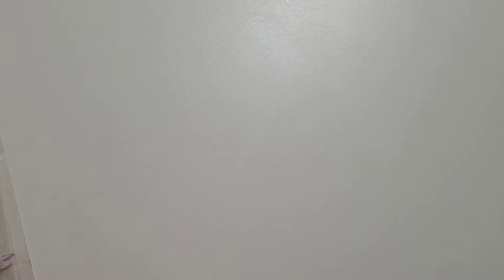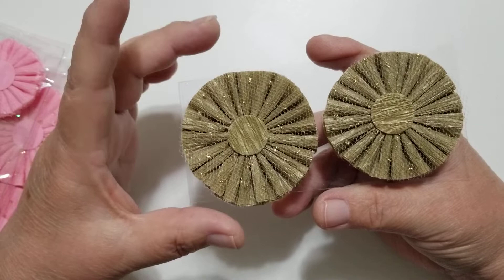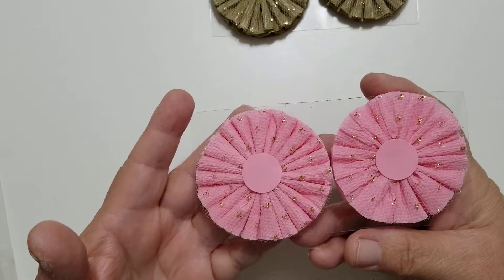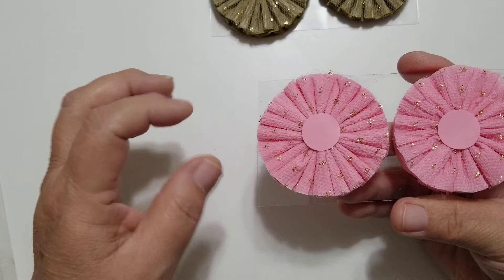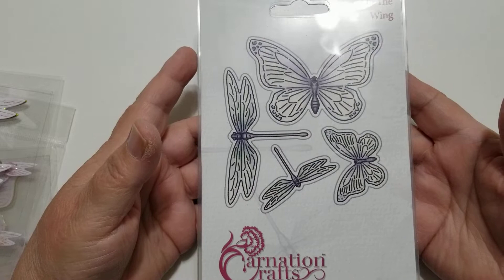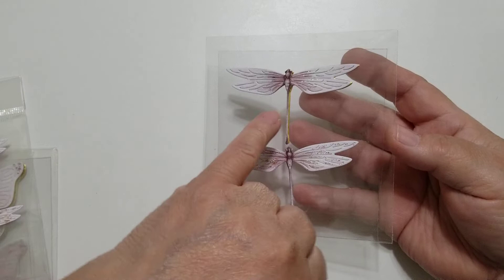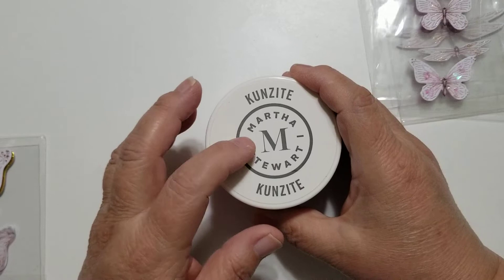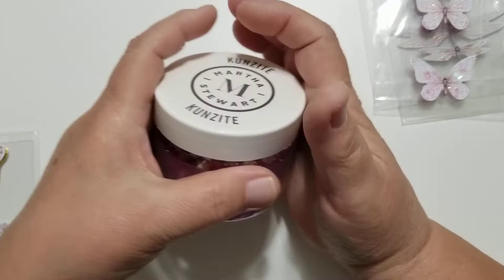Embellishments for the craft trolley.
perlin pen
pearl pen lt green
pearl pen salmon